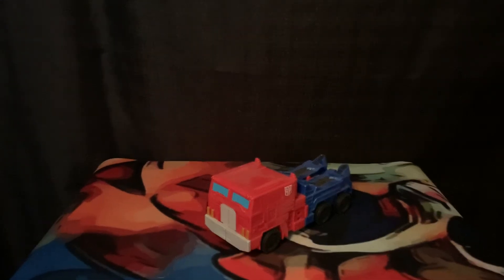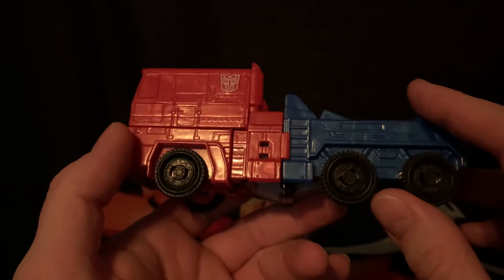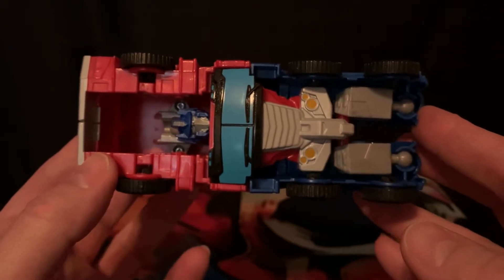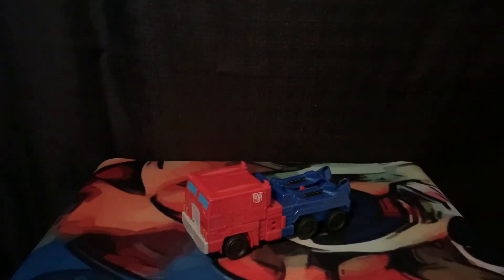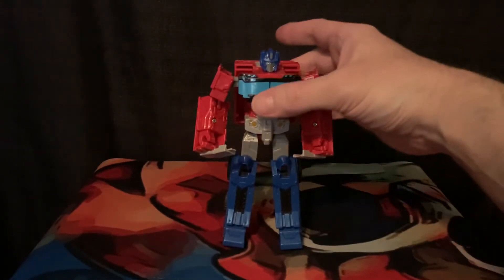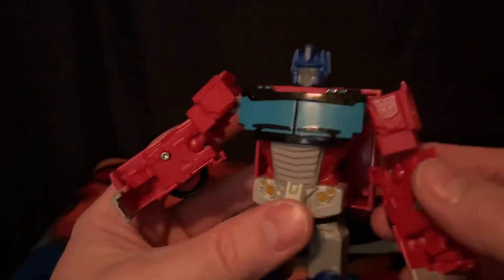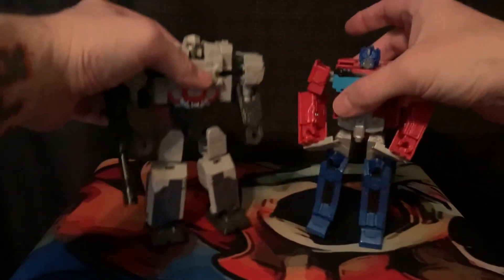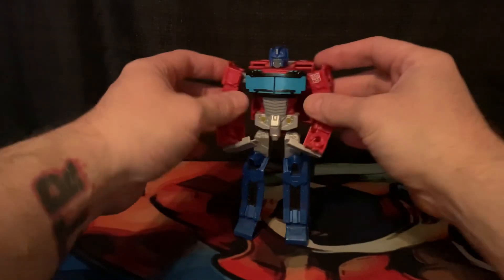ProtoFoxy’s Toy Review: Transformers Authentics Alpha Optimums Prime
Come on in and take a look at my review of the Transformers Authentics Alpha assortment Optimums Prime.